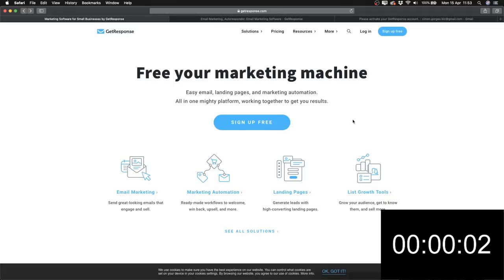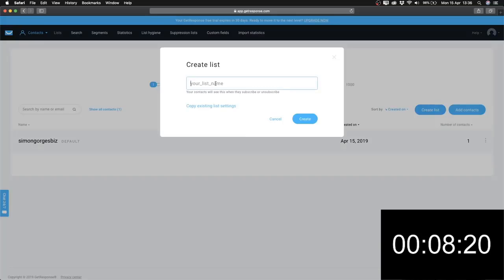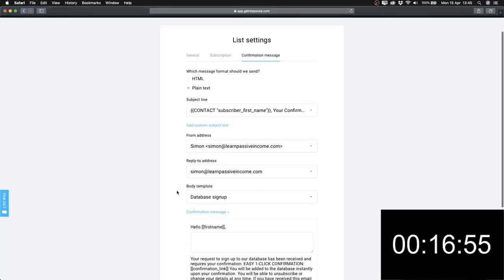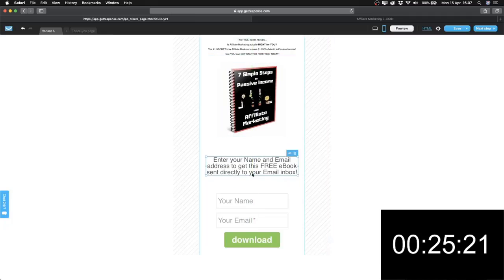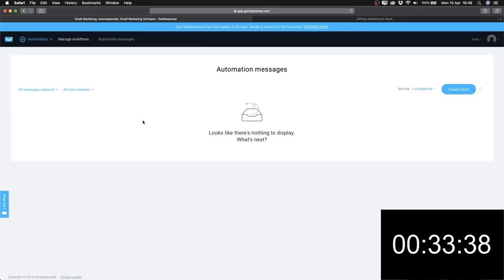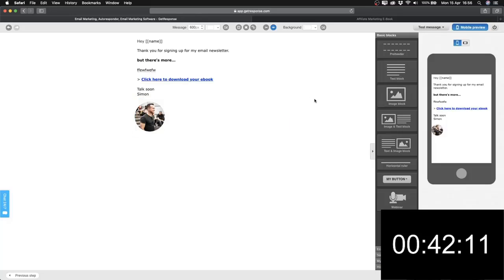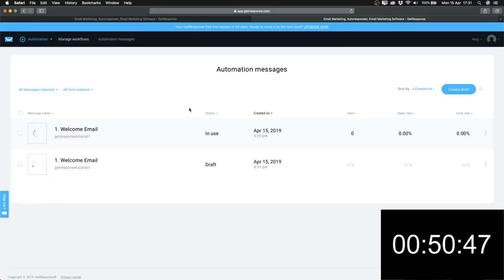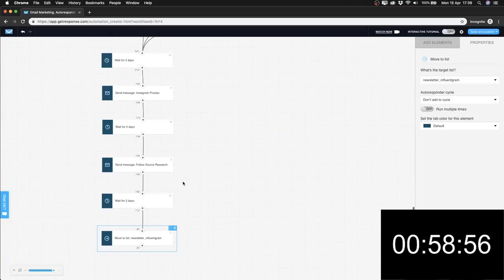How to Set Up GetResponse Autoresponder?- Step by Step Tutorial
👉Why You Use or Buy  GetResponse:

✔️Email Marketing
✔️Autofunnel
✔️Landing Pages
✔️ 24/7 Live Support
✔️Ecommerce
✔️Traffic Generation
✔️Webinars
✔️CRM
✔️Forms and Surveys
✔️List Building and Management
✔️Marketing Automation
✔️Design
✔️Account and Campaign Management
✔️Forms and Surveys
✔️Marketing Automation
✔️Design
✔️Account and Campaign
✔️Management Integrations
✔️Enterprise Solutions
✔️Analytics and Optimization